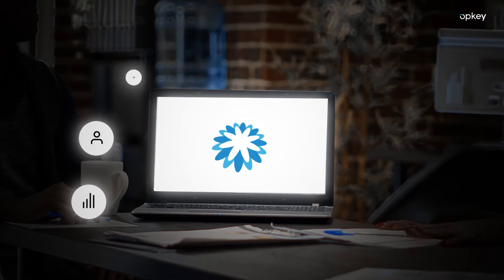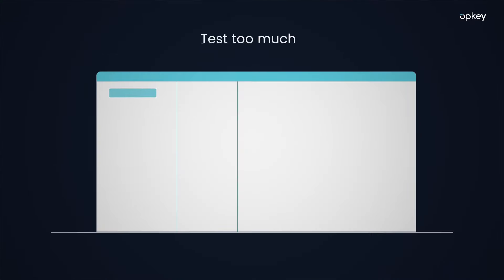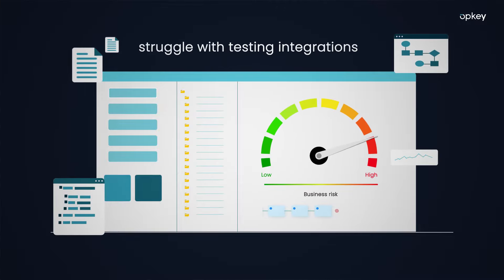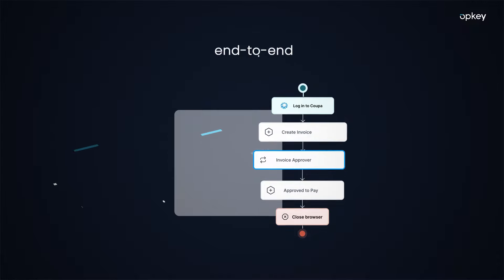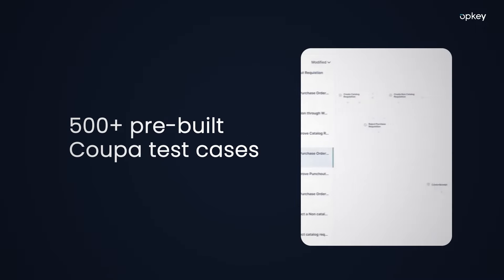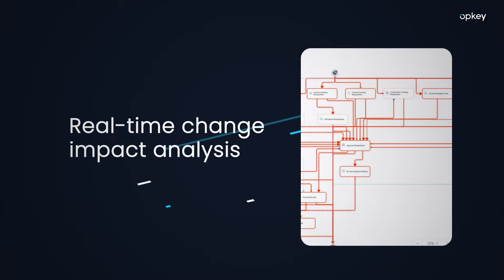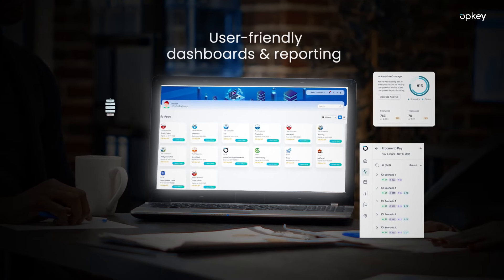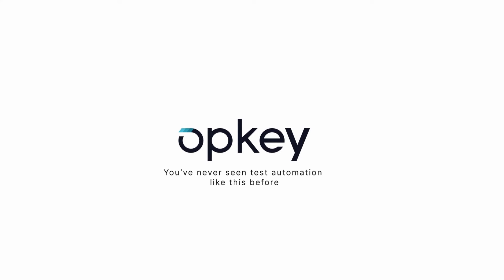Empower Your Coupa Testing with Opkey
As Coupa’s First & Only Certified Test Automation Partner, Opkey is dedicated to revolutionizing your testing experience and maximizing the efficiency of your Coupa deployments.

With a robust library of over 30,000 pre-built test cases, including 200+ tailored specifically for Coupa, Opkey equips you with the tools you need to automate your testing quickly and effectively. Bid farewell to manual testing hassles and embrace a streamlined approach that saves you time, effort, and money.

Opkey's advanced automation capabilities ensure that your Coupa testing is comprehensive and thorough, enabling you to identify and address issues with confidence. Whether you're implementing new features, conducting upgrades, or performing routine maintenance, Opkey empowers you to achieve your testing objectives with ease.

Join the ranks of satisfied clients who have harnessed the power of Opkey's Test Automation Platform to elevate their Coupa testing. Let Opkey be your trusted partner in success, enabling you to extract the maximum value from your Coupa deployments while optimizing your testing processes.

today to learn more and embark on your journey towards streamlined Coupa testing!

About Opkey:‍

Opkey is changing the way test automation is done for ERP, web, and mobile applications. Opkey comes with 30,000 pre-built, automated test cases that can be applied to customer environments out-of-the-box, instantly increasing test coverage. For remaining gaps, Opkey's no-code platform empowers any employee to create and scale test automation.

Opkey supports more than 14 packaged applications and 150 technologies, and is recognized by industry analysts like Forrester, Gartner, and IDC. The company has more than 250 enterprise clients and is based in Dublin, California with additional offices in New York City, Pittsburgh, India, and Australia.